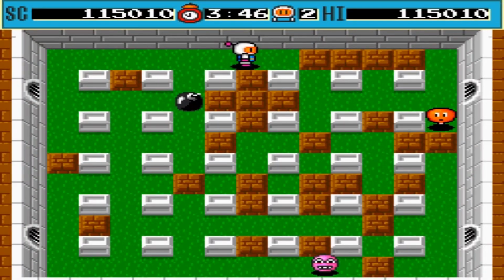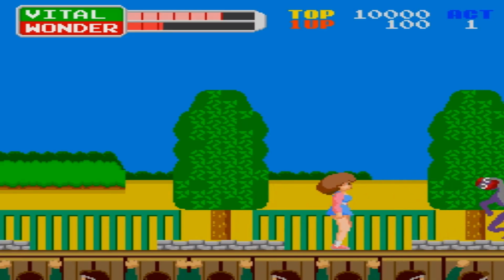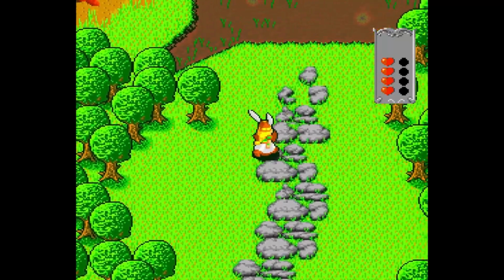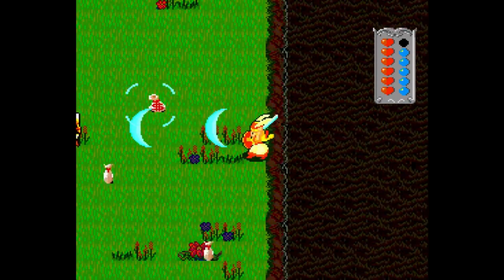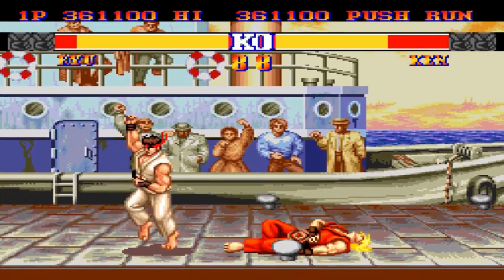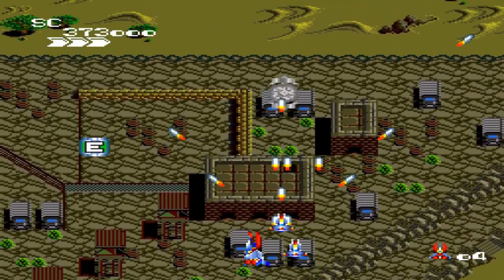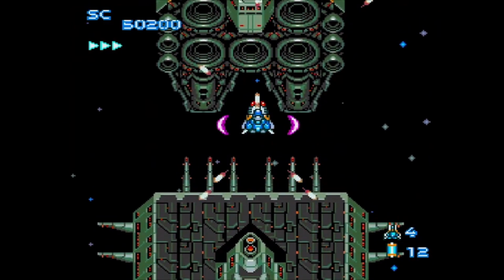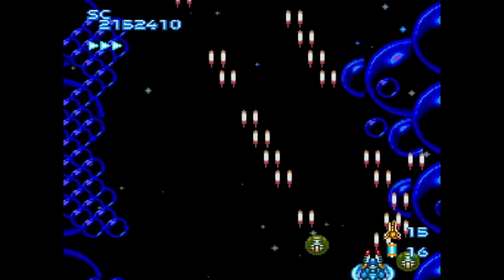Precious PC Engine Games [MORE GAMES!!]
I got MORE GAMES!! Nothing quite like a nice stack of PC Engine games. Platformers, shoot em ups, puzzlers, if it's on the PC Engine then you know there's a good chance it's going to be awesome. Of course, I have a keen eye for such titles.

Lauren Runeckles
Tkyo Sam
The Anonymous One (you know who you are)
Armando Cornejo
Garron Tungate
G Medina
BoxerB
Nolaan Sinjaria
Travis Sisco
Jarmo Seppanen
Relik
Nick Raven
William Hetherington
Lawrence Poon
Adam Francis
Chun-thickums85
Nelson Parra
Stafford Bawler
Marray Lane
Gomadan
Darrick Speelman
Flapper
Ethan Huskins
Billy Gilmore
Chris Stewart
Mike Murrell
Romain Gosse
Brody Stern
Jamar Nicholas
Tom Landolt
Chopemon
Akikyo
Scott
Nick Moore
Jose Lopez
Dozy_de
P85
Razshambo
Maxime
Joshua Morales
Robert Whipple
Brian Paduwan
Benjamin Estrada
Nick Box
Samurai Sam
Daryl Brock
Bryan Stewart
Scott Boyce
Ed Pickering
Luke Williams
Wesley Verheyen
Irving Morelos
Benjamin Widdowson
Mark G
Retro Remy
Mark Johnson
Daniel Schumorek
Lala
TheExperienceShare
Polygon Arcade
Rodolfo Urrea
Igor Kostennikov (KID_87)
Gabriel Perez
Sean Connolly
Jeffrey Pierce
Juan Manuel Sandoval Jr
Supa Nintendope
Jeffrey Pierce
Joseph Martinez
Scott Kubish
Manoel Neto
Aaron Blank
Anton Portnoy
J. Martinez
Gerald Shepard
Eric Gonzales
Rob-Phresh
Ulises Velasco
Tao Sterling Kayer
Dakota Szabo
AC Skywalker
Kevin Godfree
Foxy Rosenwinkel
Madone0525
Filipe Rego
Louis Zezeran
Don C-H
Kaiju J
Thomas Crew
Nicole Schembri
Imbord3rlin3
Stry8993
Peter
David Kean
Daniel Marshall
William Clemons
Kurt Deas
Paul Mullen
Donncha C-H
Paul Mullen
Kurt Deas
Carl
Fabio Domingos
Tyler Storey
Lady Fenrir
Ham
Red Seven
Swimming Mario
Peter Stathos
Eric Ellis
Sofiane Benabdallah
Ivan M
David Carmichael
Ron Annis
Dakota Szabo
Anthony Ciarrochi
N1cknak
ItsBobDudes
Preston Hoppers
CODING MAGICIAN
Brian Gilreath
Roman Prochazka
Danny Peretz
Thunder Blackmore
Joe Breeden
Malcolm Holden
mutedalien
BumperSam
Nick Hamze
Richie Broome
Jason Standridge
Luis Guillen
Aaron Christie
El Gordo Loco
Zane Starr
Edward Kennedy
G S
Jonathan Patrowicz
Nick Cameron
Eugene Sfetsos
Malek Creid
Goober
Adrian Craney
Wiggy Gray
Nicolo Pittoni
Bruce Alan Gomez
Brandon Estelle
Joseph Taylor
Chivis Greene
T Square
Shaun Andrews